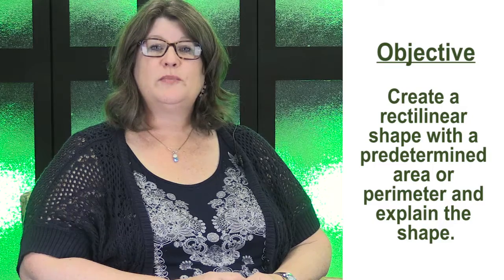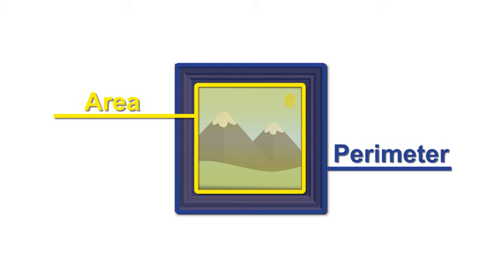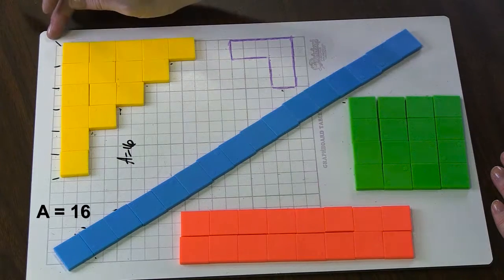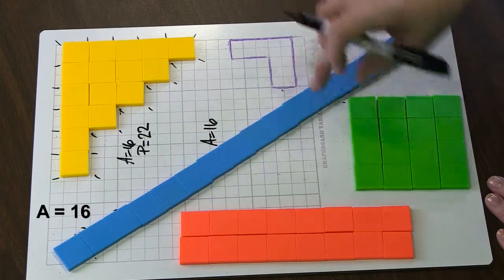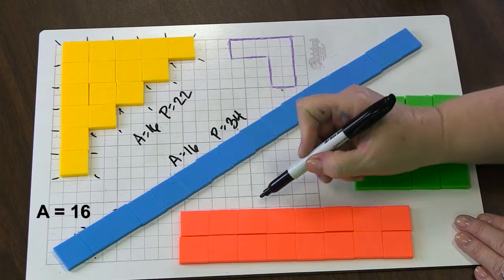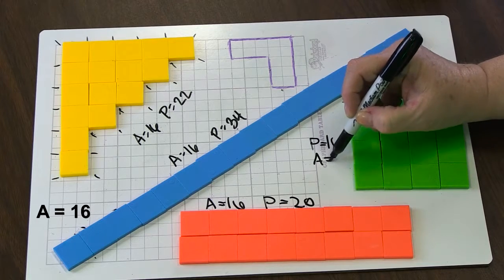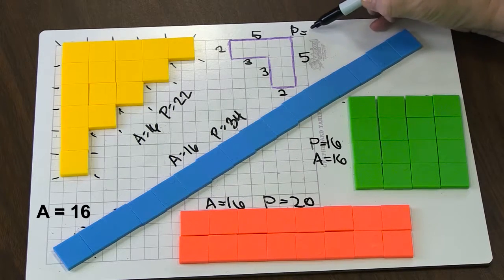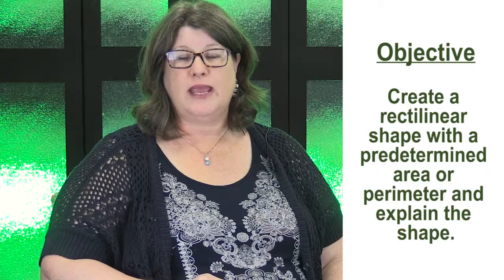8.14 - Perimeter and Area